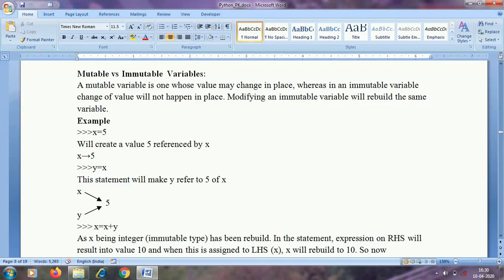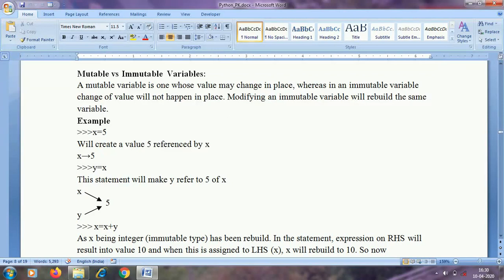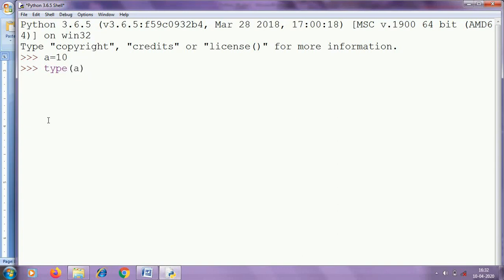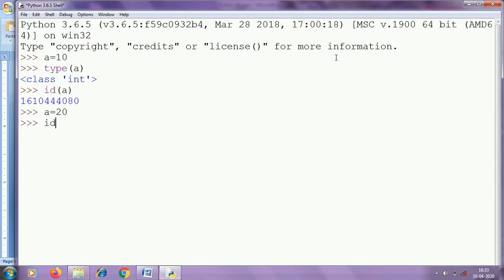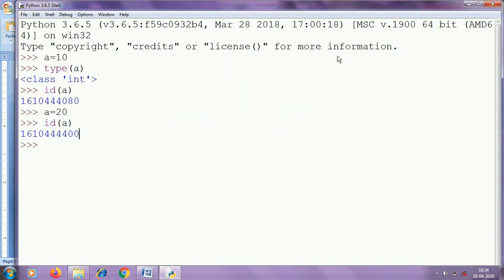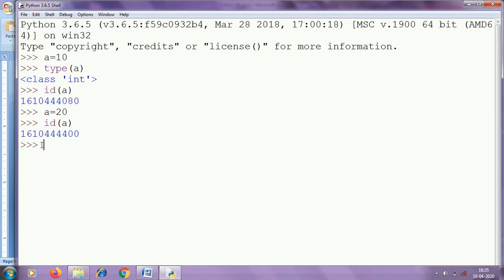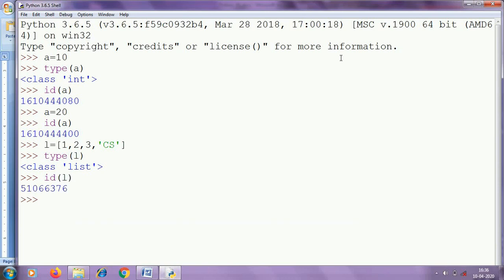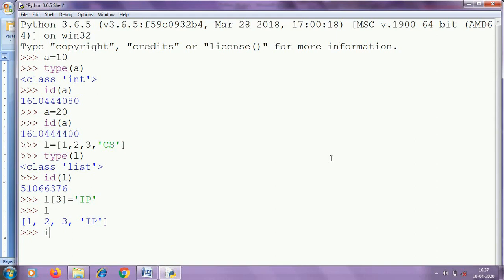Mutable vs Immutable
This video describes the difference between mutable and immutable data types.